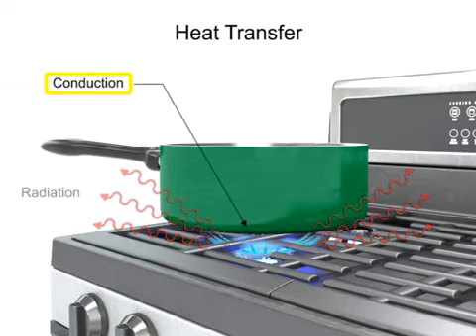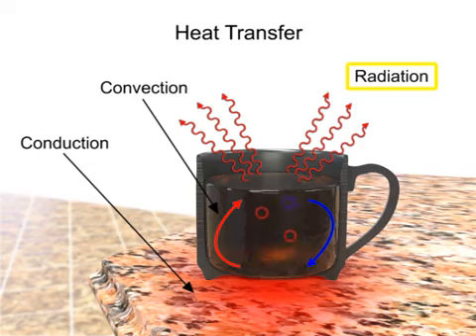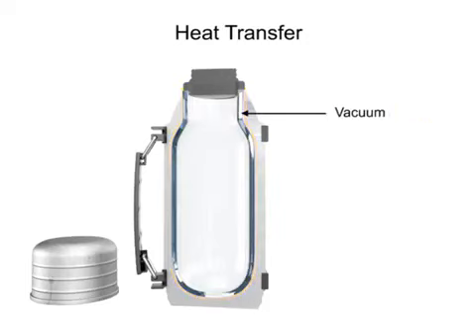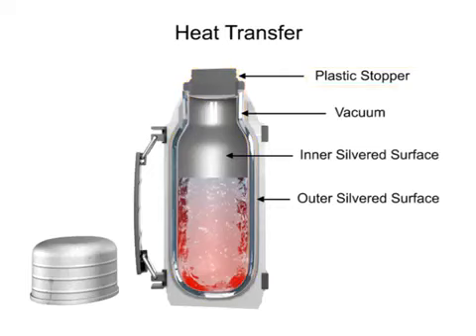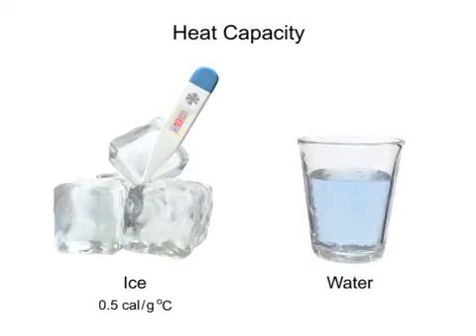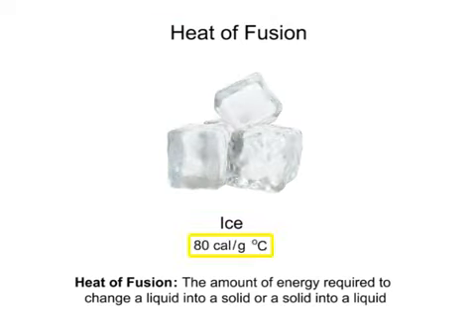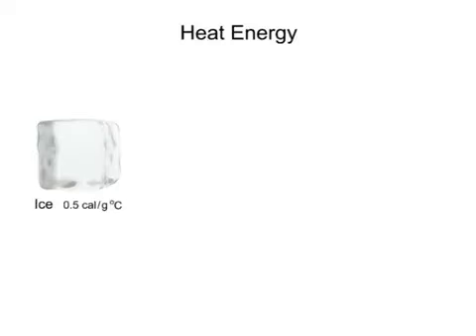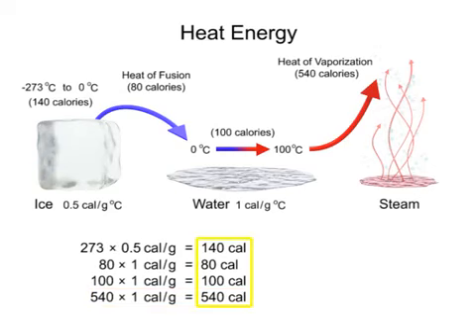How Heat Transfer Actually Works